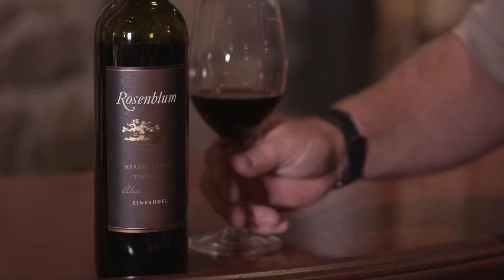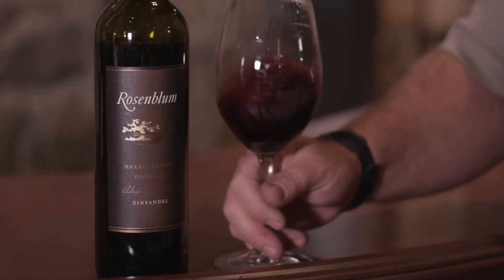Tasting - Rosenblum Cellars Harris Kratka Vineyard Zinfandel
Winemaker John Kane tasting note on Rosenblum Cellars Harris Kratka Vineyard Zinfandel